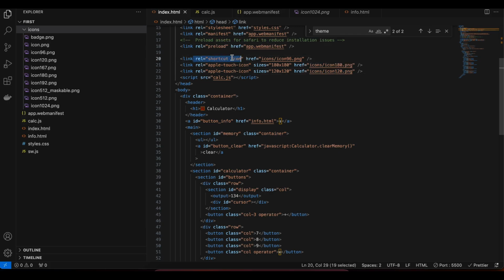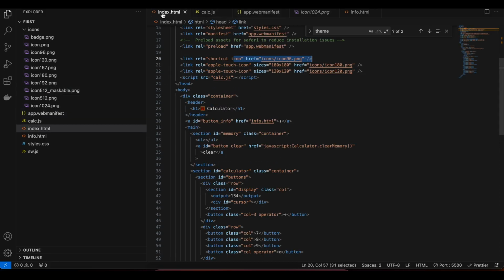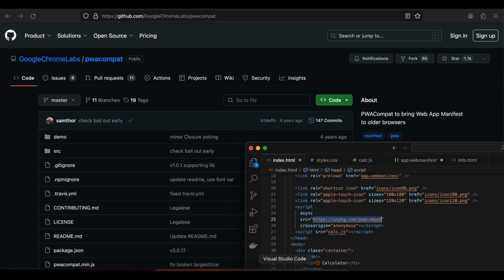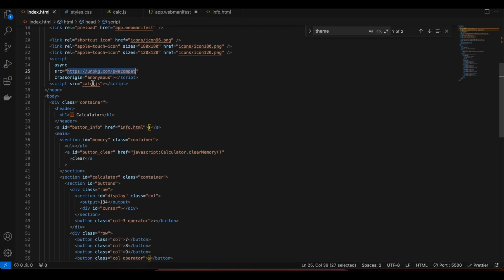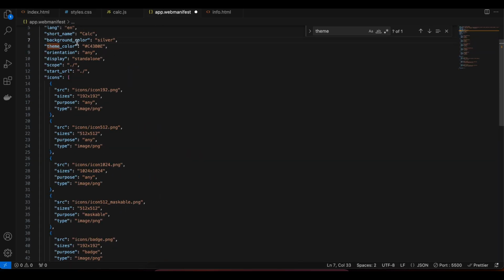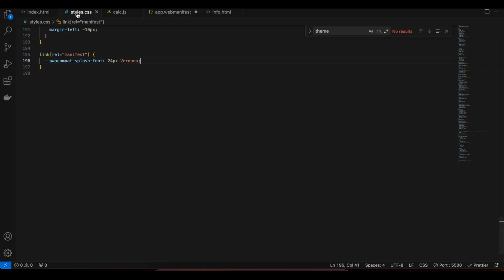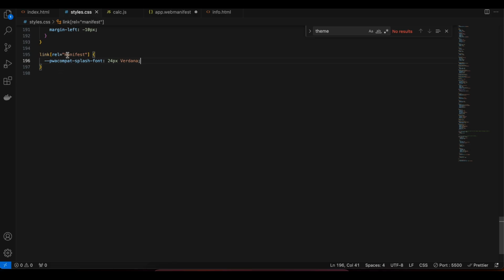How to convert your web app to Progressive web app(PWA) part 2